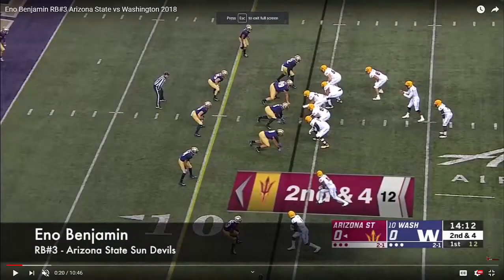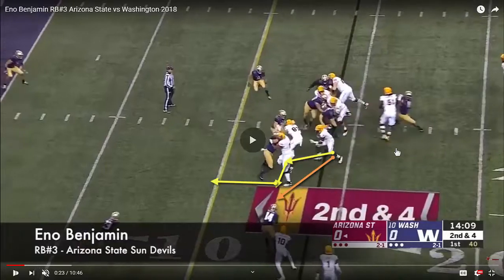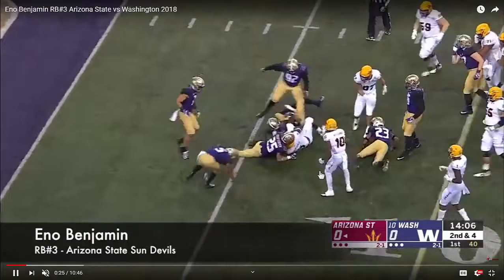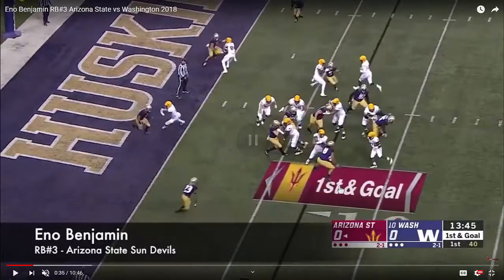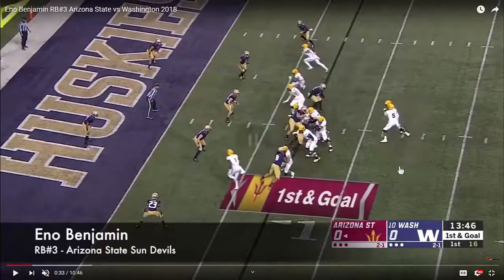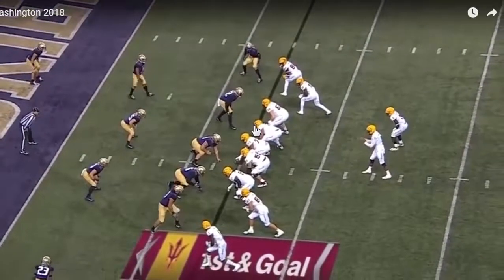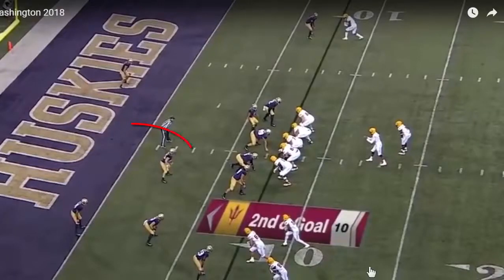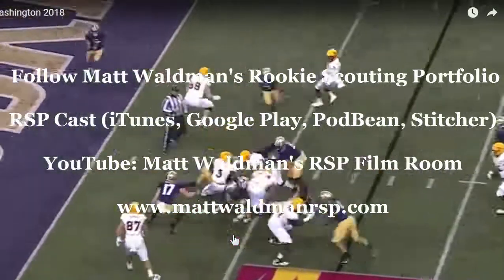Matt Waldman's RSP Boiler Room No.205: RB Eno Benjamin (ASU)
Matt Waldman's RSP Boiler Room examines 2020 NFL Draft prospect Eno Benjamin, a running back from Arizona State with quality vision and judgment as well as the potential for advanced footwork.